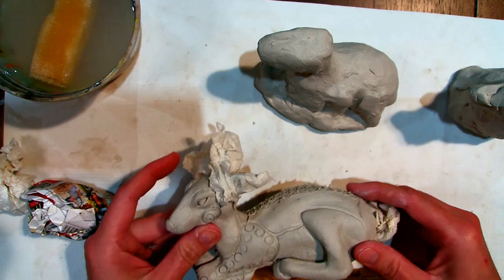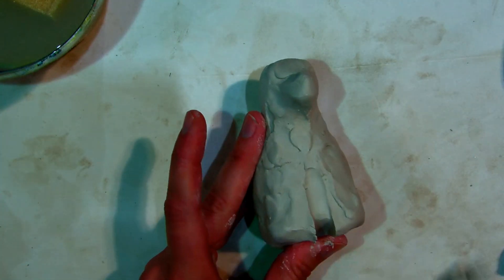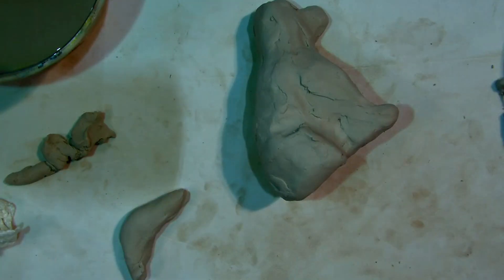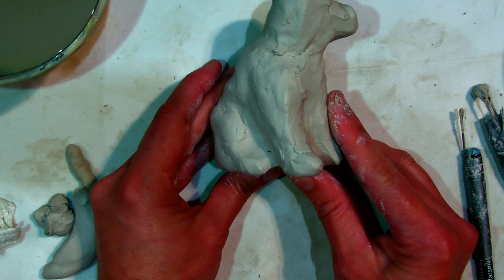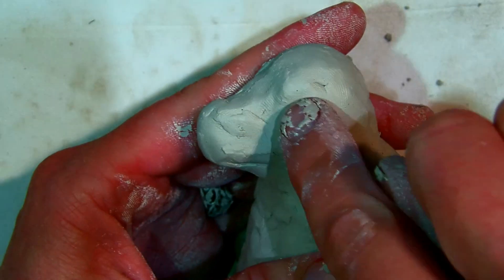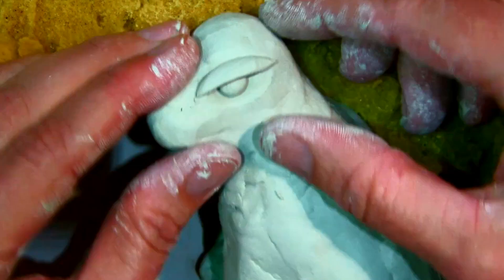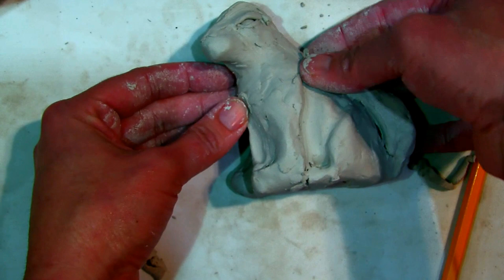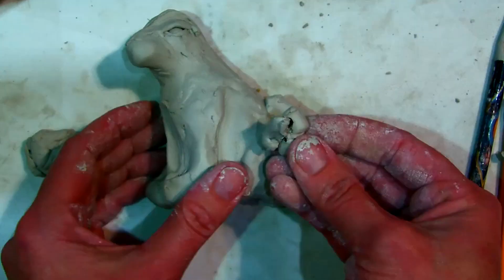refining an animal sculpture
On the first day students create a gesture.  This video is day 2 where additive and subtractive decisions are shown and details like adding eyes and ears are shown.